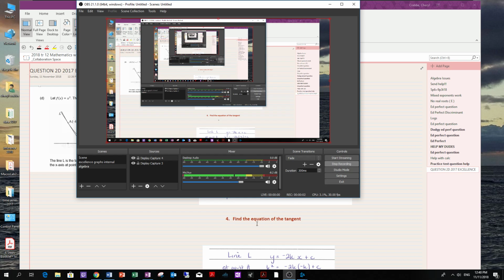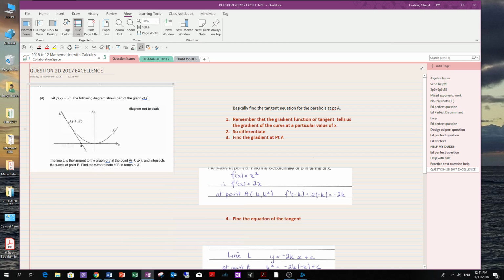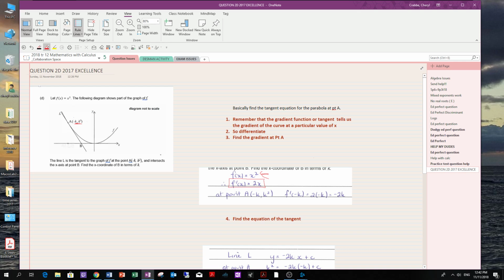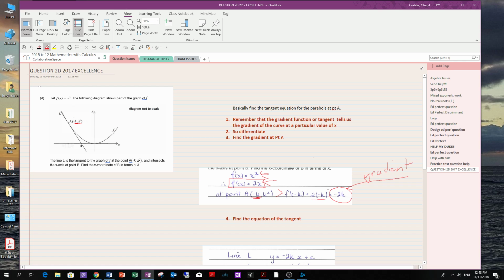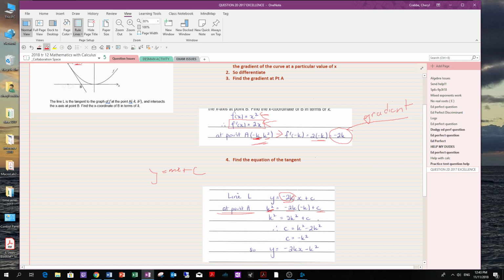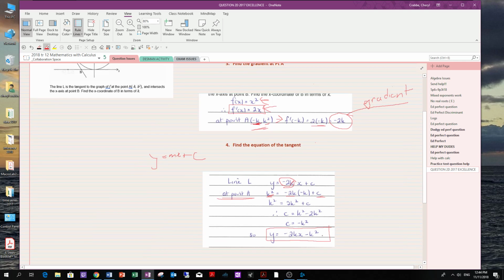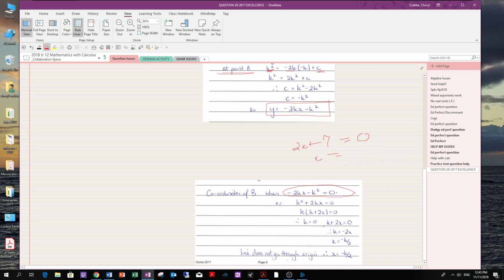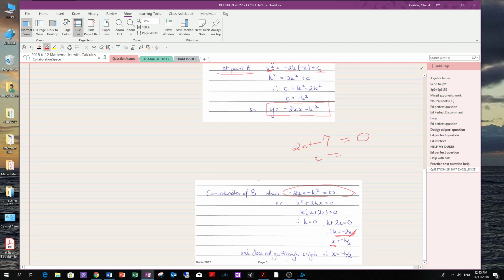excellence find an equation of a tangent, level 2 calculus